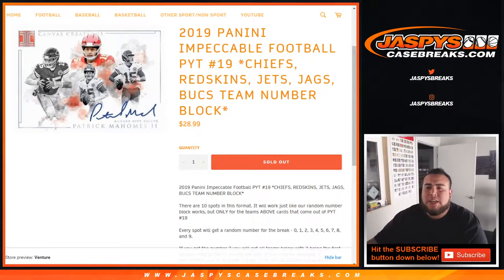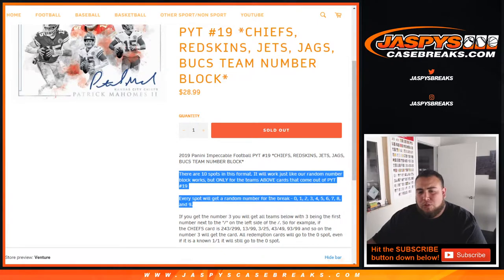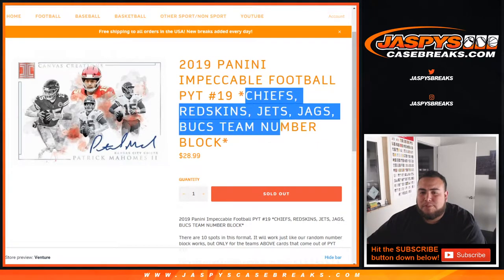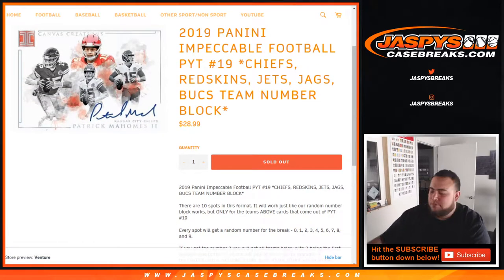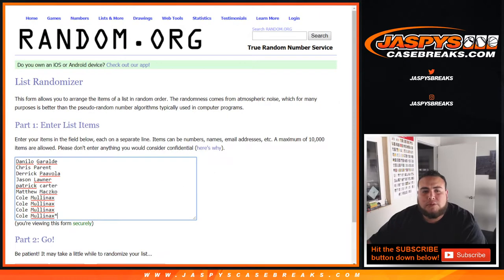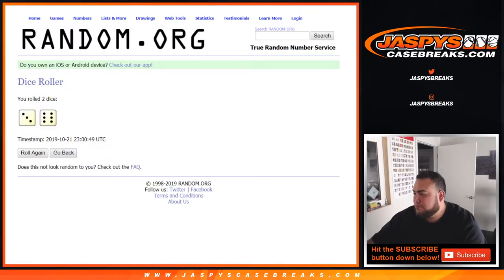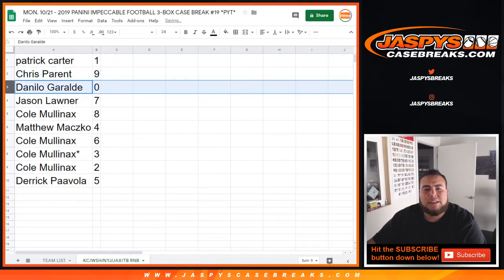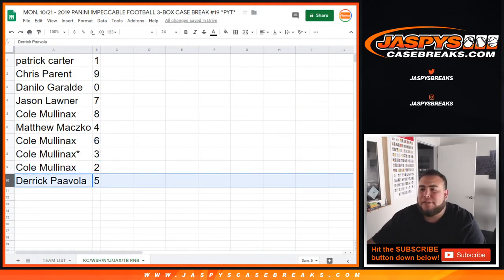MON. 10/21 - RNB RANDOMIZER 2019 PANINI IMPECCABLE FOOTBALL 3-BOX CASE BREAK #19 *PYT*